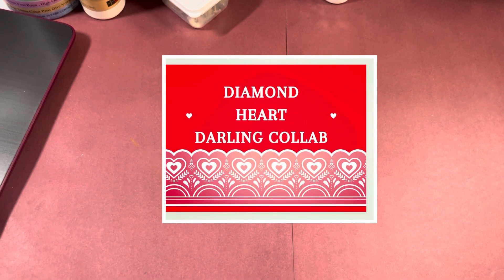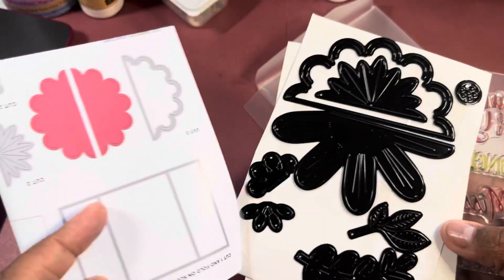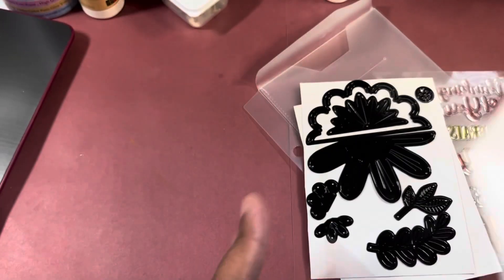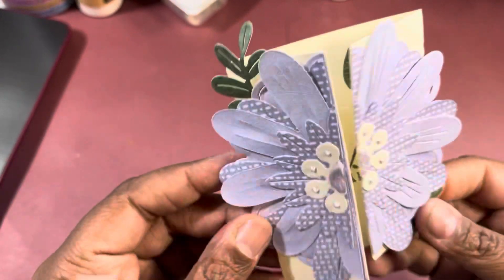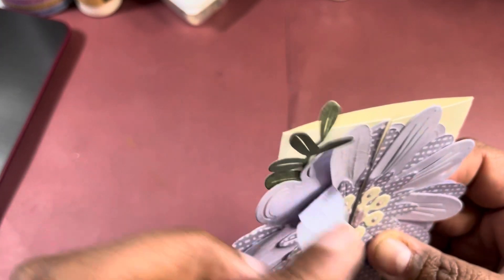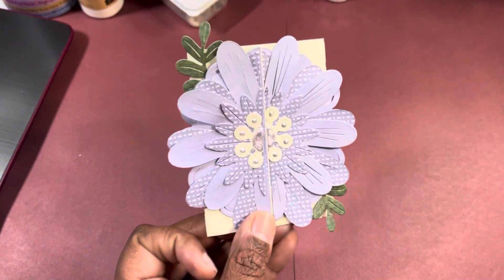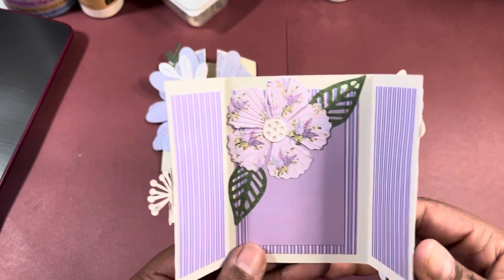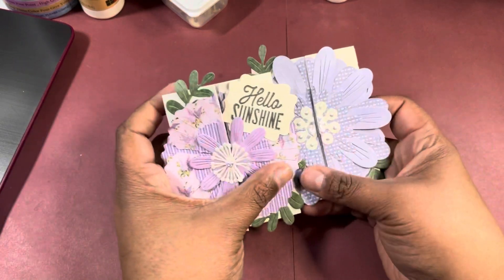Diamond Heart Darlings -Feb 2022-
Diamond Press gatefold mini cards with flower!

Diamond Heart Darlings collab w/Poetspice 2022
The focus of this collab is to create projects each month using Diamond Press, Heartfelt Creations, and/or Little Darling products. We will post EVERY 2nd FRIDAY of the month in 2022 at  10AM est.

Poetspice
Queen of Dies